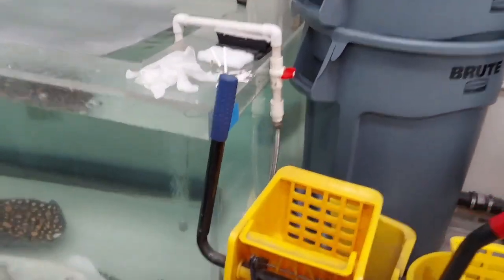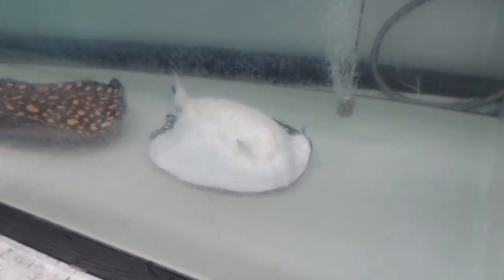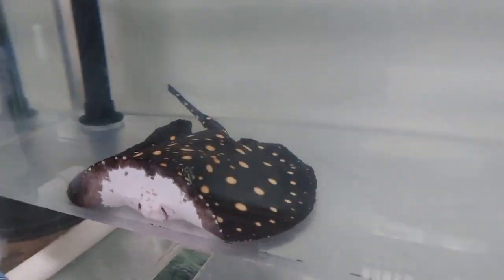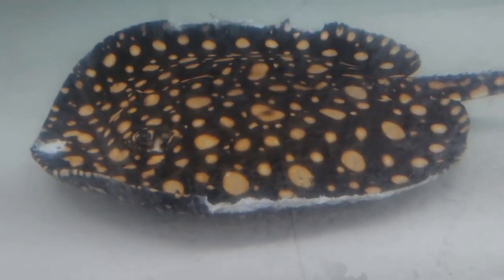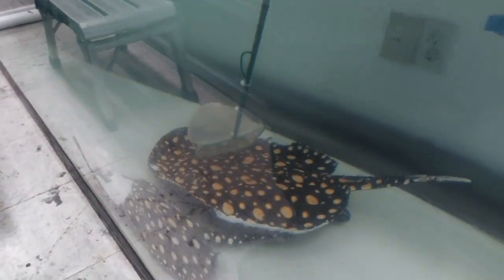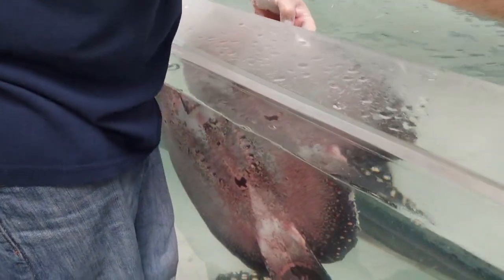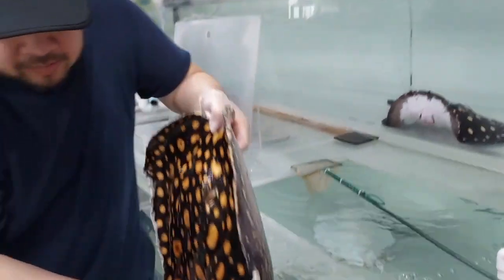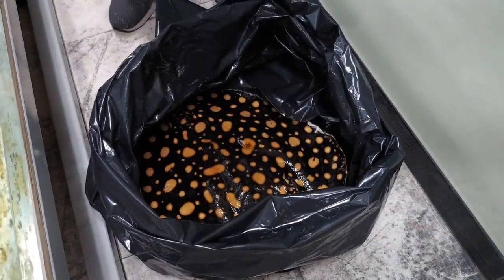VIRUS, BACTERIA, or AGGRESSION??? What happened to my STINGRAY?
This will be the first in a series of videos explaining  causes for stingrays to get sick or die.